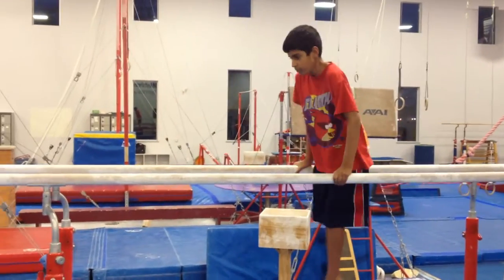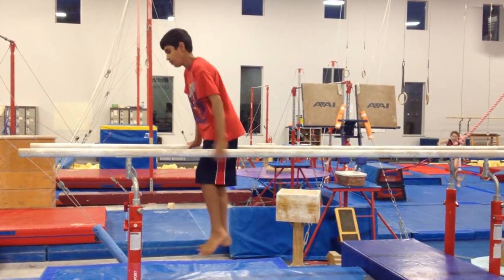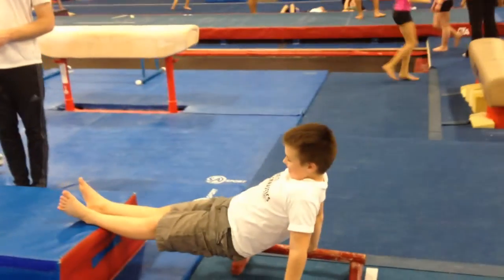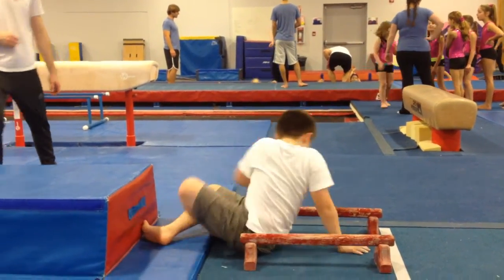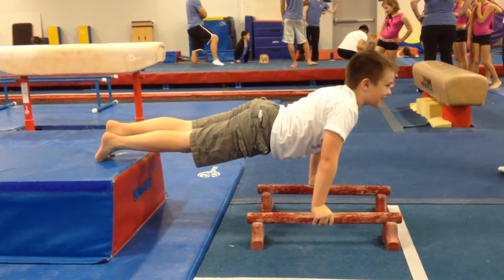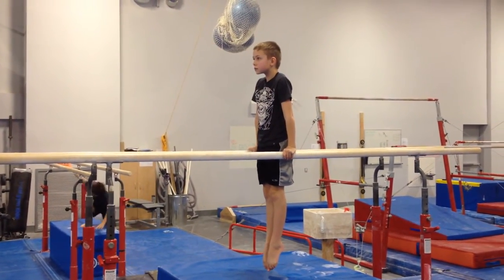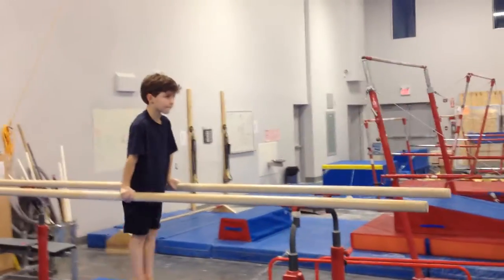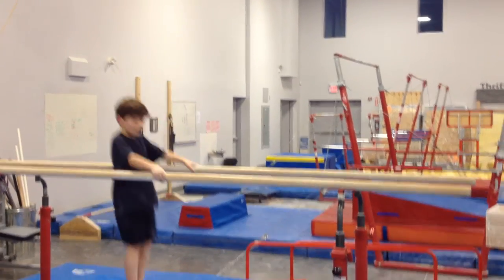Parallel Bars Cross Support Swings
Progressions and drills for parallel bar cross support swings.

There are three basic ways to swing on Parallel Bars. Long Swing under the bars, Upper Arm or Under Arm Swing, when you support on your bicep area, and Cross Support Swing, when you support on your hands. Parallel bars can be used as cross training tool for other events such as high bar, uneven bars, and rings. This video is concentrating on cross support swings, and preparations for cross support swings. Cross support swings are very transferable to casts on uneven bars and high bar, and also a prerequisite for any skills in cross support on the rings.

The first progression would be a cross support hold. Remember that whenever a young gymnast is on parallel bars in cross support they should have the bars at height so they can stand without their armpits touching the bars. Either lower the bars or build up boxes to this height. In the cross support hold we are looking for ten seconds of a perfect straight body shape, with head up and eyes looking ahead. I ask the gymnasts to push themselves as tall as they can through their arms and shoulders, to make sure their shoulders are not shrugged up by their ears. If they can hold this shape for ten seconds they are ready for the next progressions.

The next progressions are front and rear support holds with feet elevated onto a box and hands on parallettes. In the front support I ask their shoulders to be slightly in front of their hands, as this is the position of the shoulders in the back of a cross support swing. Their body should be straight or even slightly outcurve, again with their head up and eyes looking forward. They should again concentrate and pushing down through their arms and elevating their shoulders. With the same set up they can also do rear support hold. Again their shoulders slightly ahead of their hands, again body straight or slightly out curve, again pressing down hard through their arms and elevating their shoulders.

As a conditioning exercise you can ask the gymnasts to take their cross support hold and walk across the bars, again making sure that the bars are not higher than armpit height. We should expect the gymnasts to maintain the same shape as the cross support hold while they perform small steps forward and backwards across the bar. As an added challenge the gymnast can try moving across the bars with a hopping action.

The final exercise is the cross support swing itself. I ask that gymnast to perform their cross support hold, and without changing their body shape, start a very small swinging action from their shoulders. All I’m looking for at this point is at most a 45 degree increase in the front and rear, all the while maintaining the very straight shape, elevated shoulders, and with the head up and eyes forward. If the gymnast can perform this for ten repetitions they are ready to start swinging towards bar height and beyond.